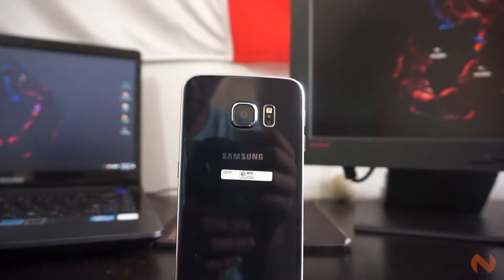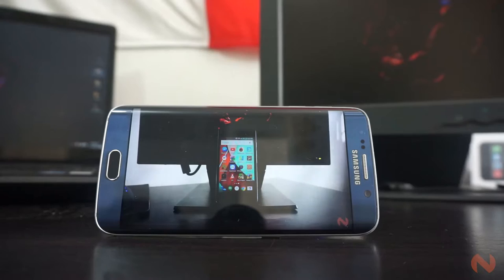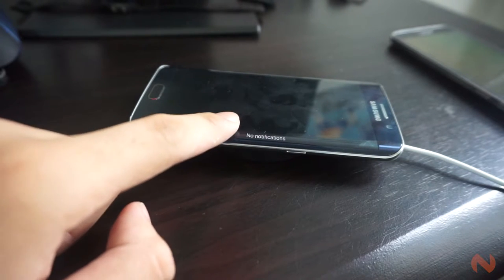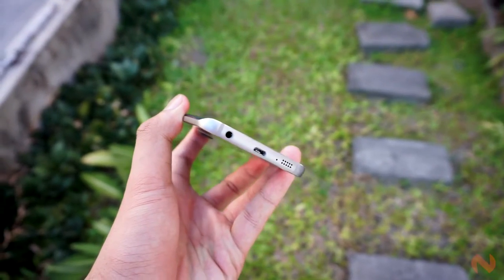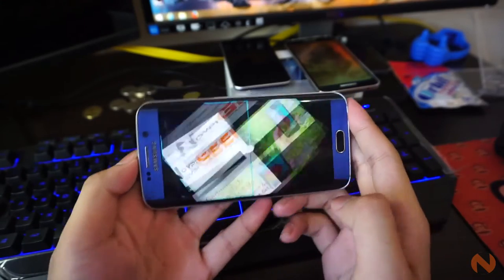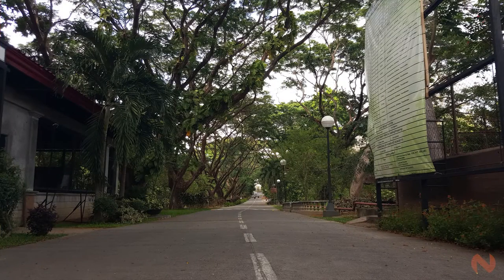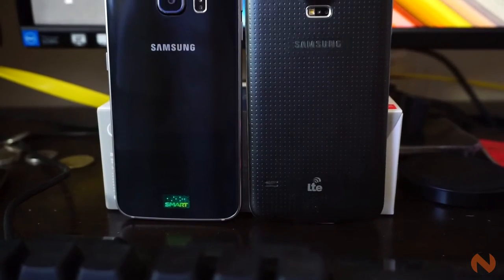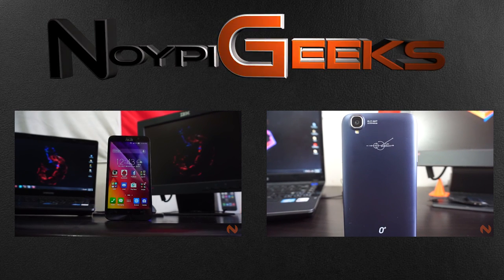Samsung Galaxy S6 Edge Review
NoypiGeeks reviews the Samsung Galaxy S6 Edge! A completely reimagined Galaxy smartphone with back-to-back Corning Gorilla Glass 4, beautiful metal edges, 16-megapixel primary camera, octa-core processor anda stunning Quad-HD AMOLED display.

For the full specs and written review of the Samsung Galaxy S6 Edge, check it